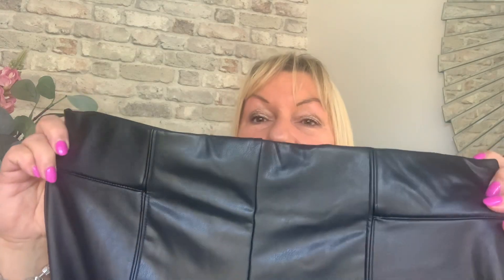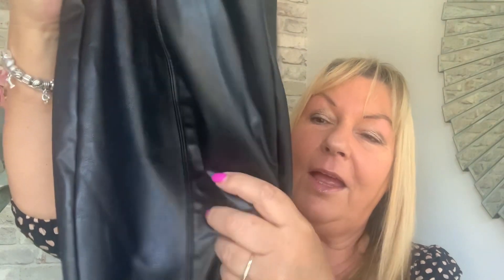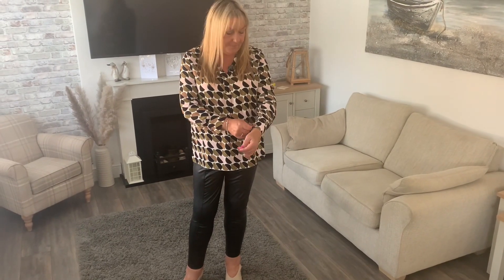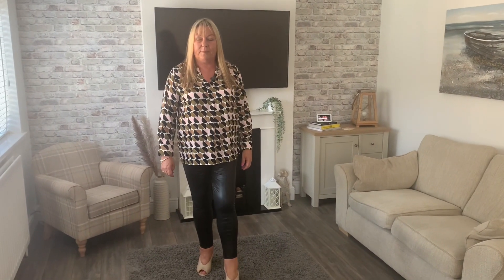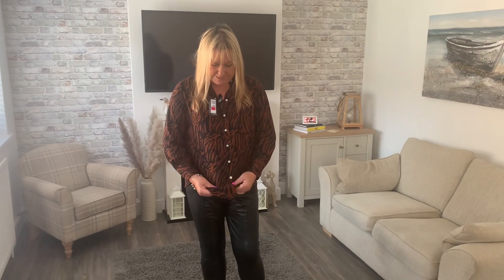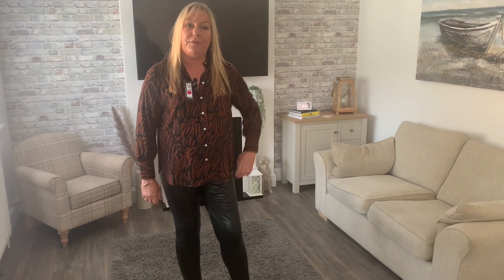M & S mini haul *try on* Autumn 2022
Patterned top (white/green/pink

Jeggings

Animal print short sleeve top